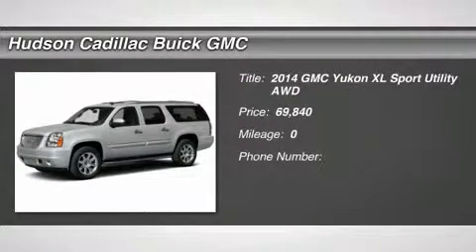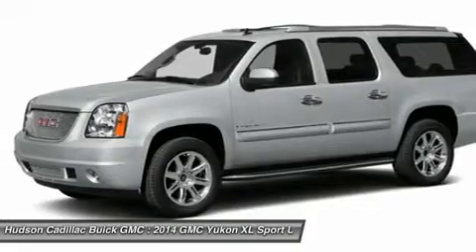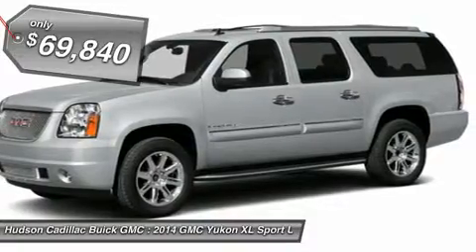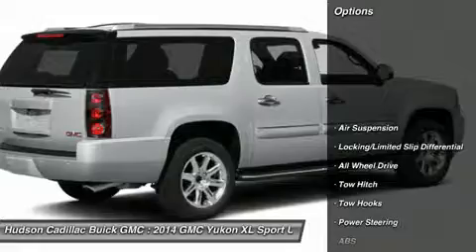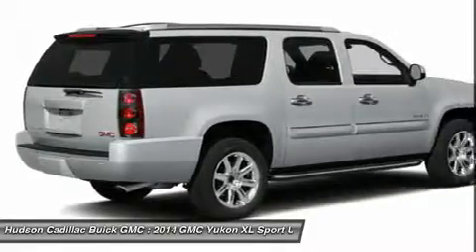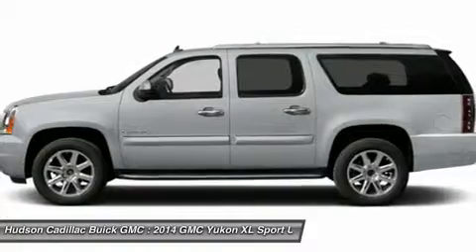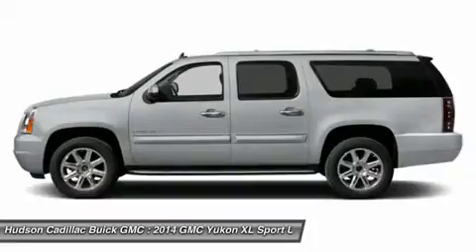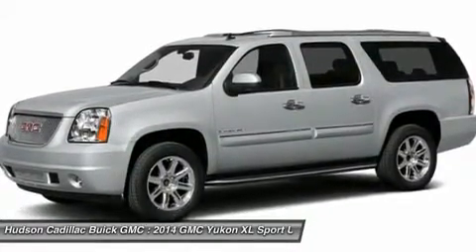2014 GMC YUKON XL Poughkeepsie, NY 14067A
2014 GMC YUKON XL Poughkeepsie, NY
Stock# 14067A

2023 South Rd.

Inside and out, the 2014 GMC Yukon XL defines what it takes to be called an SUV. It commands attention with its strong, clean lines, distinctive grille, and iconic GMC badge in front. There are a variety of available wheel sizes and style options for you to customize the look of your vehicle as well as well. A luggage rack with crossbars will assist with your cargo needs, and a rear intermittent wiper with washer provides that extra layer of visibly during inclement weather. With a spacious interior and 3rd row seating, this SUV can accommodate up to 9 passengers and all their cargo with ease and still offer room to move around the cabin. There are 6-way power adjustable front driver and passenger seats provide customized comfort for each individual. A Bose 9-speaker sound system is an integral piece of the entertainment puzzle, and with a Radio/CD/MP3 player, your content options are vast. Under the hood, Yukon XL offers a 5.3-Liter V8 engine with 320 Horsepower. A 6-Speed electronically controlled automatic transmission lets you select a range of gears to suit specific driving conditions. Additionally, the 2014 Yukon XL SUV has the power and towing capacity to let you go where you want and trailer what you want. Yukon XL is also engineered with a number of safety features such as 4-wheel anti-lock disc brakes, dual-stage frontal, driver and right-front passenger airbags, and head curtain side-impact airbags. The LATCH system is designed to more safely secure after-market child safety seats. StabiliTrak helps to maintain control when low traction driving conditions are present. Finally, a tire pressure monitoring system keeps you informed via the instrument panel, so you do not have to second-guess when it is time for a refill. Finally, new for 2014, power-adjustable pedals, remote start, rear parking assist and a rear vision camera are all standard equipment. Come drive the 2014 GMC Yukon XL today.